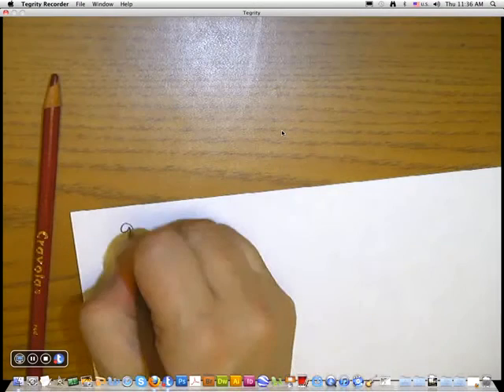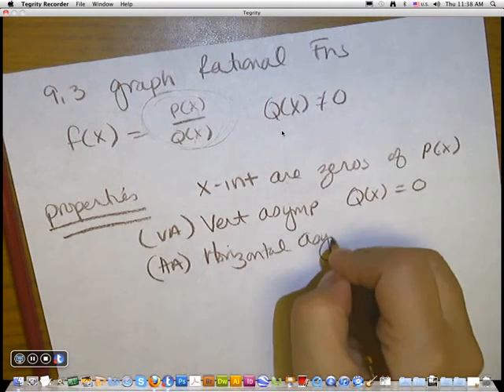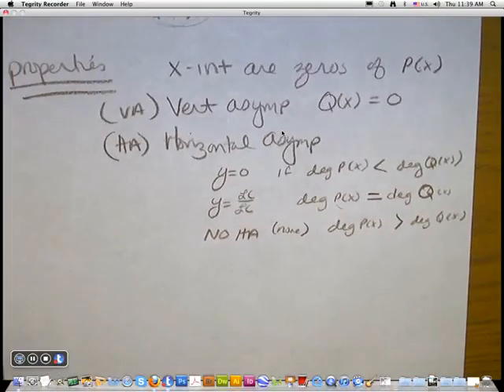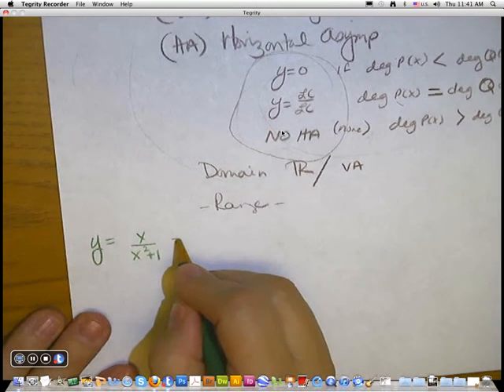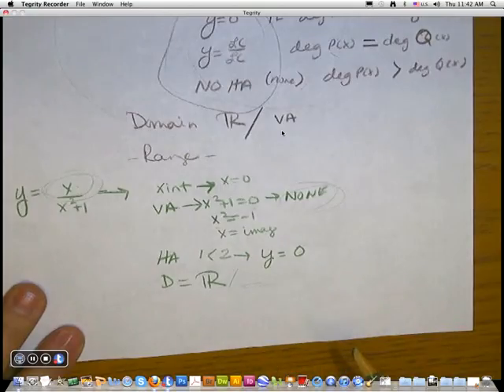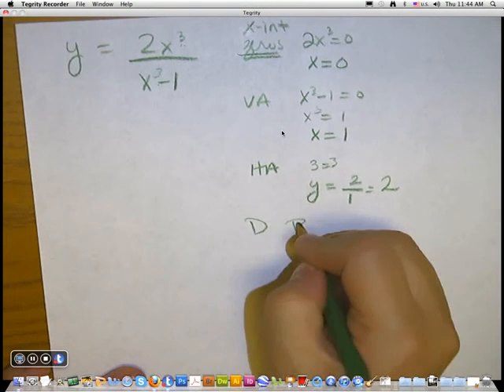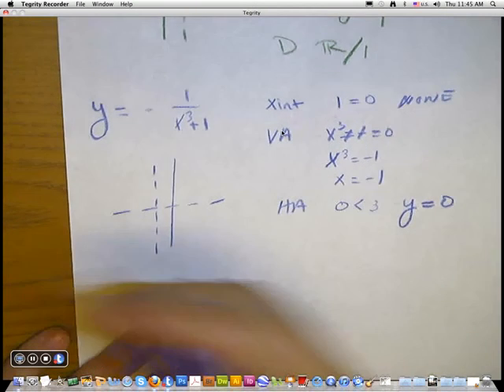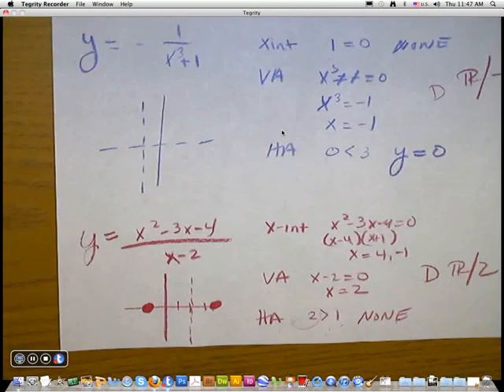9 3 graph of rational functions non